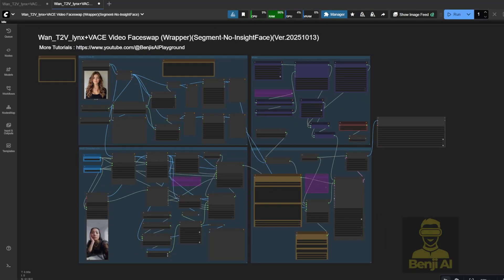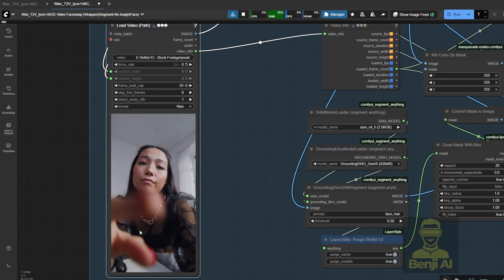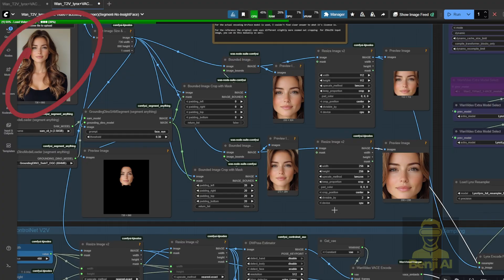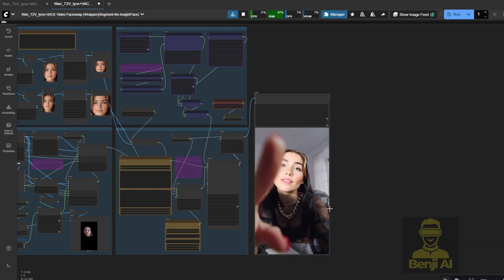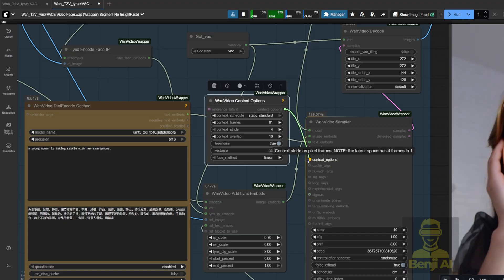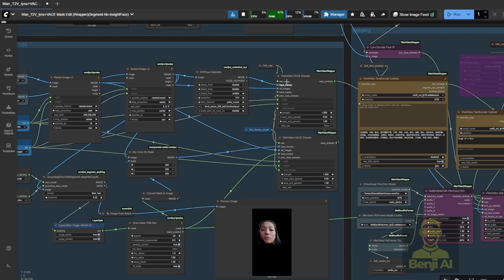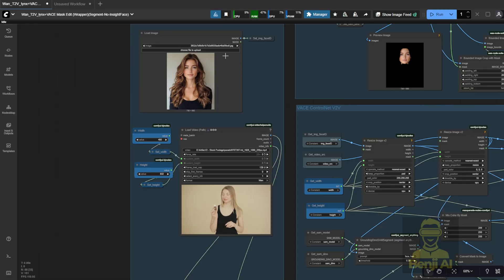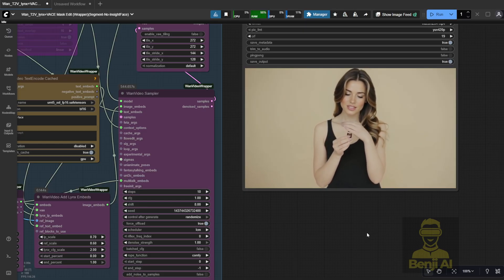Wan Vace With Lynx And Infinite Talk - Create the Most Realistic Talking Avatar Video Ever!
Wan Vace with Bytedance Lynx create cool AI video content!

In this video, we dive deep into the advanced capabilities of Wan VACE combined with Lynx Face ID and Infinite Talk, showcasing how to create hyper-realistic talking avatar videos using ComfyUI. Whether you're a content creator, filmmaker, or marketer, this tutorial will walk you through the step-by-step process of achieving seamless face swaps, consistent character identities, and natural lip-syncing—all within a single workflow. By leveraging WAN 2.1 models and cutting-edge AI tools, we demonstrate how to produce professional-grade videos that are both visually stunning and highly engaging.

This content is perfect for anyone looking to elevate their video production game, from beginners exploring AI-driven workflows to seasoned professionals seeking more efficient techniques. If you’ve ever struggled with flickering faces in face swaps, inconsistent styles in long videos, or unnatural lip movements during dialogue, this video has got you covered. It’s also ideal for creators working on UGC ads, social media campaigns, or storytelling projects where characters need dynamic interaction.

Why does it matter? The ability to generate realistic avatars with synchronized lip movements opens up endless possibilities across industries. From crafting compelling video ads to producing high-quality AI-generated films, mastering these tools can save time, enhance creativity, and boost your audience engagement. Stay ahead of the curve by learning how to harness the power of WAN 2.1 VACE and Lynx today!

Freebie for all: attached is the workflow that is demoed in this tutorial video.